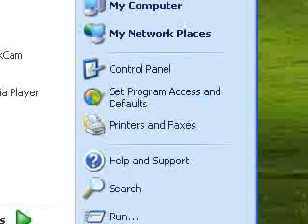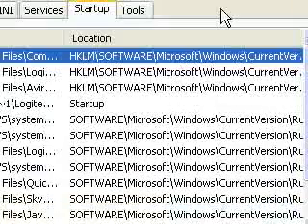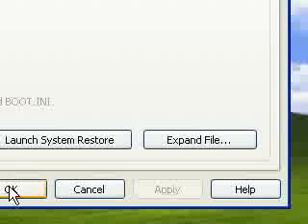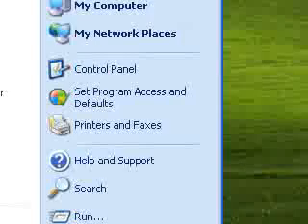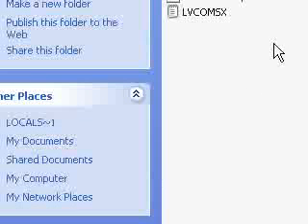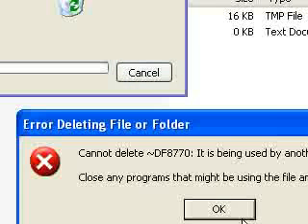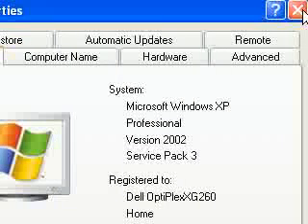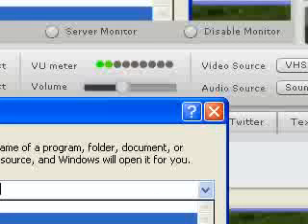How to keep Windows XP Pro running Smoothly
Windows Xp Pro  System Configuration, Deleting Temporary Files
Recorded @ uStream.Tv